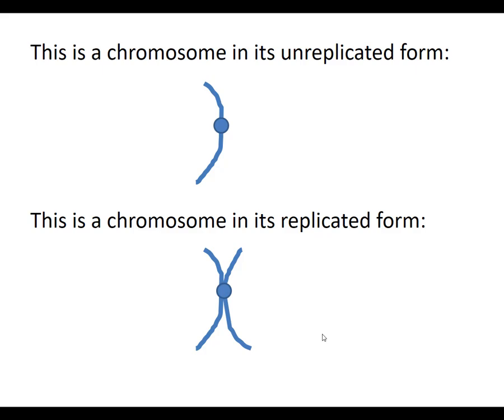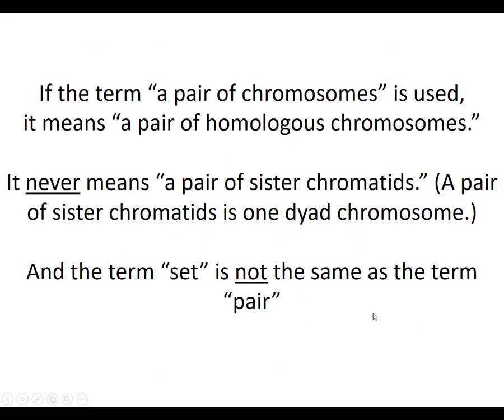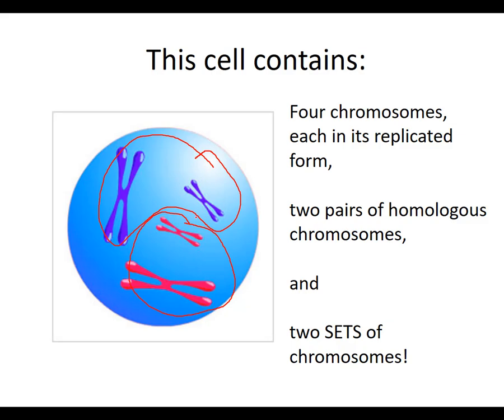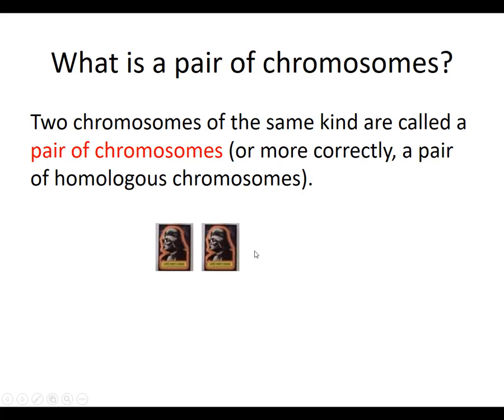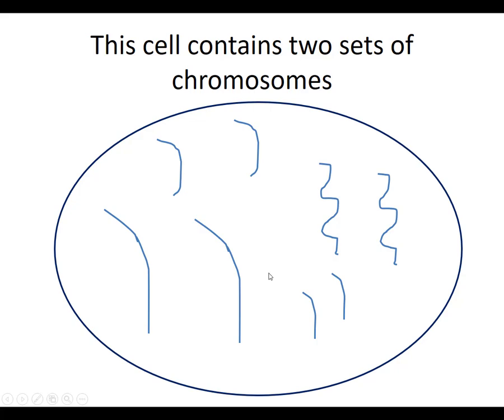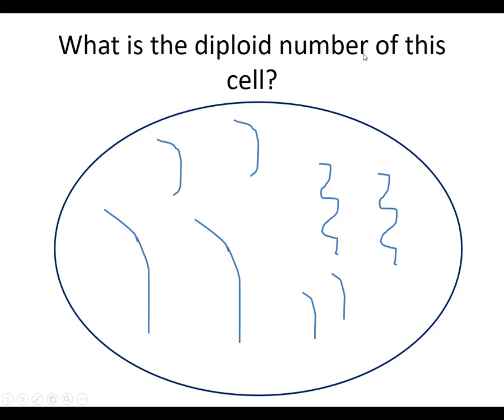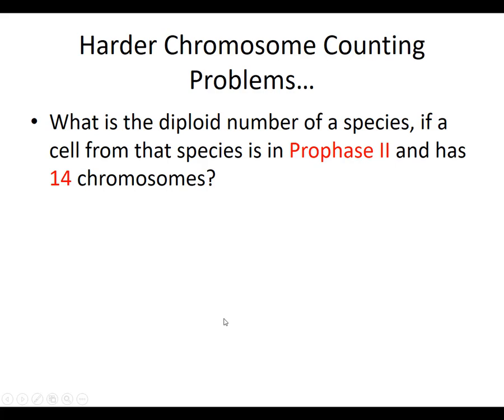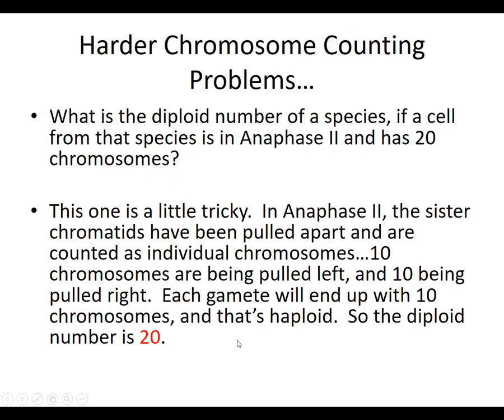Genetics - Counting Chromosomes